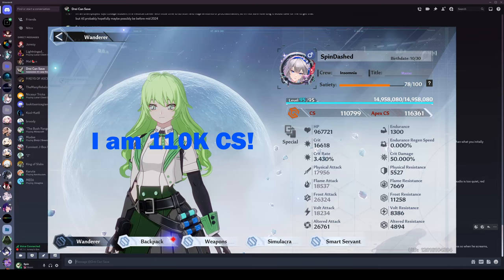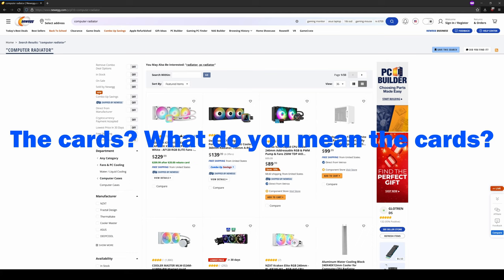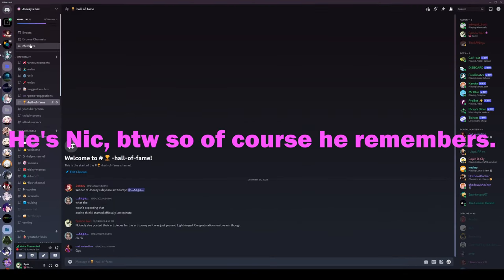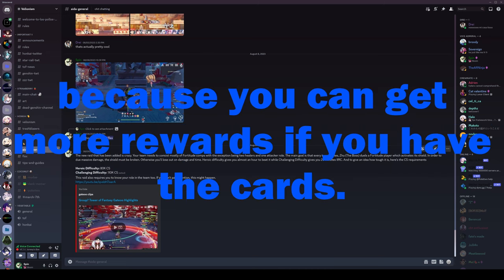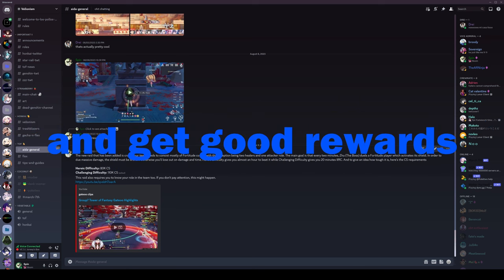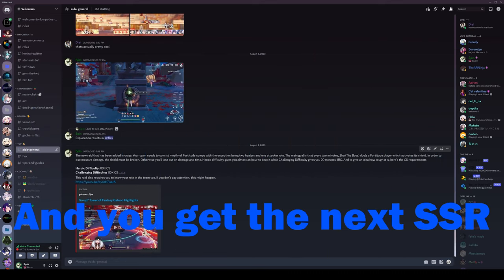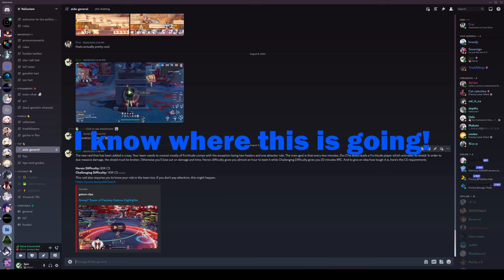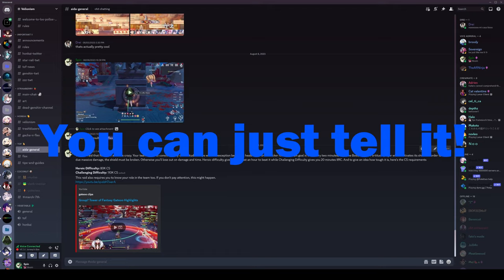Nicasur's plan to ruin my ToF experience (Funny Moment)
A long time ago, Nicasur Tricks ruined my ToF Team Play by deliberately ignoring my helpful advice just so he can die a thousand times for his own amusement among other things. He has since uninstalled it in favor of Warzone 2 but he's getting a new PC soon with more storage and this is his evil plan that he has revealed to me once he gets ToF again.

The Cast:
Dark Blue Text: SpinDashed (The ToF Coach)
Light Blue Text: Nicasur Trickshots (Downright unteachable)
Magenta Text: Lightninged_ (Most teachable)